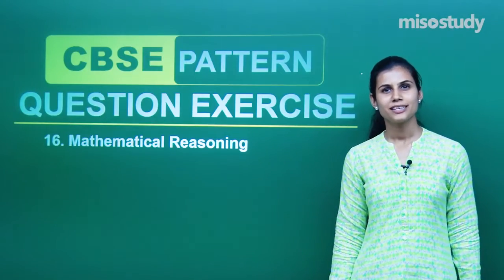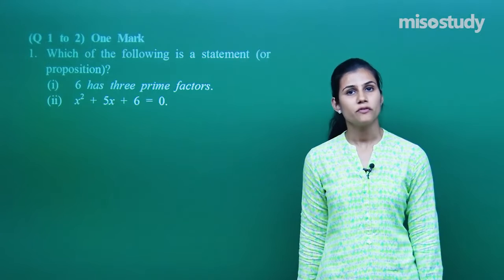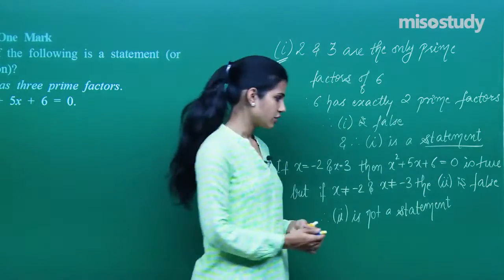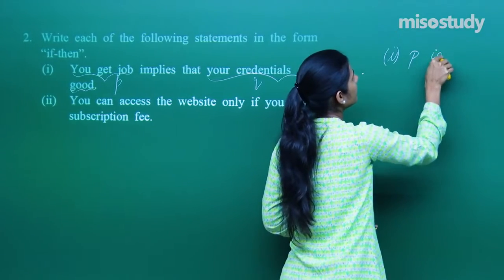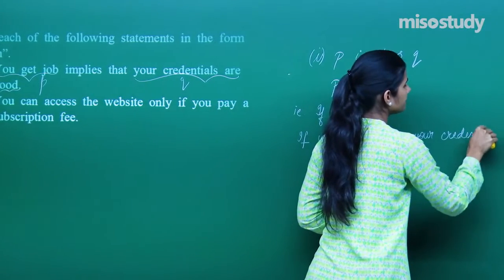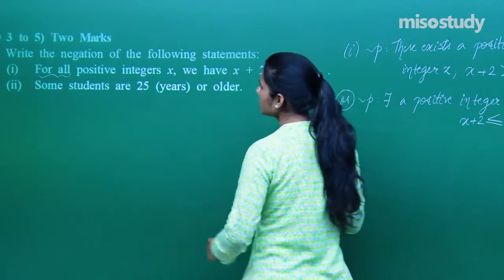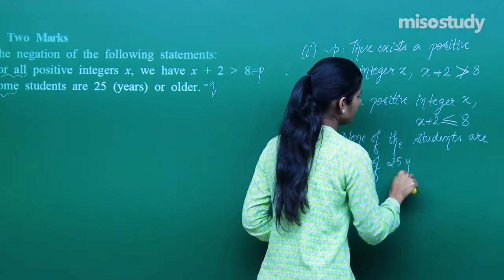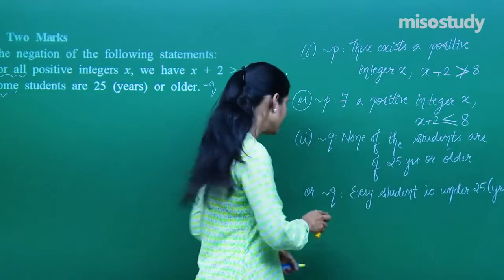CBSE 11&12th Mathematics | 16. Mathematical Reasoning | CBSE Pattern Question Exercise | In Eng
1. HD Video Lectures Designed by The Expert Faculties
2. Theory & Problem-solving Lectures of Full Syllabus
3. Chapter-wise Exam Pattern Question Exercise (Sample Question Papers)
4. Chapter-wise PDF e-Books
5. Chapter-wise Online Test
6. 24X7 Doubt Clearing
7. Hard Disk / Pen Drive / SD Card Courses (No Internet Required)
8. 24X7 Online Streaming Course
9. Lecture Download Support for Android and iOS